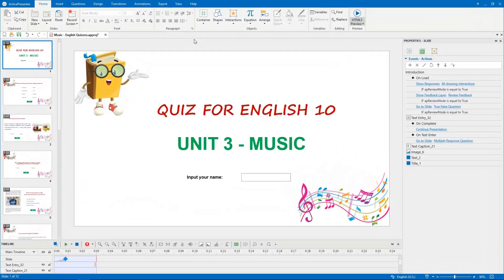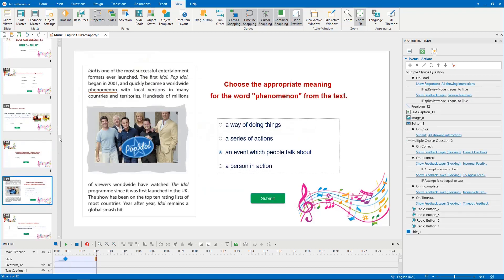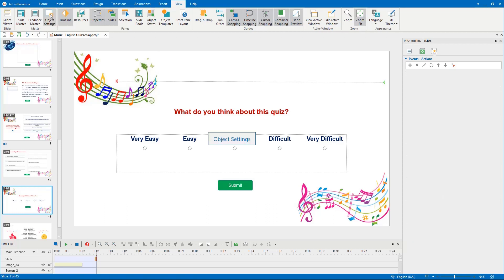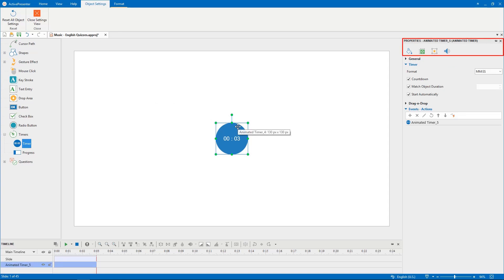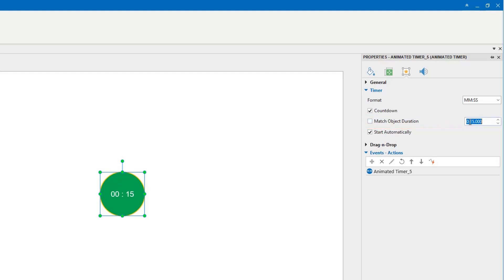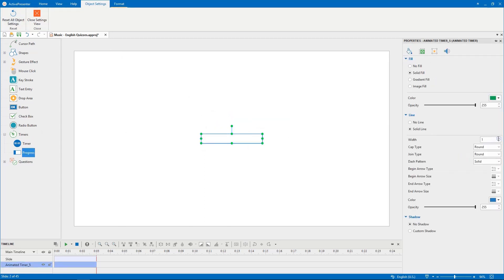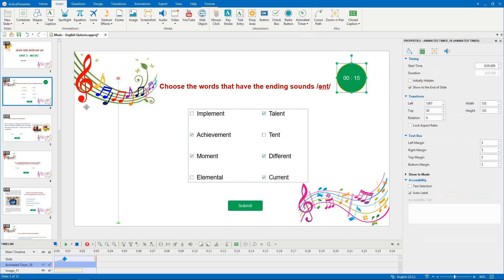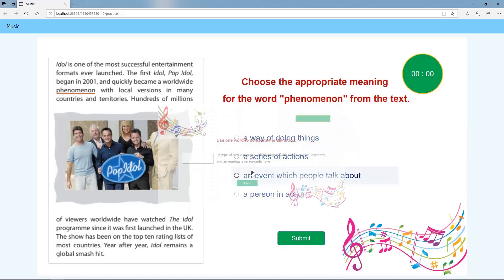How to Use Object Settings - ActivePresenter 8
This video will show you how to use Object Settings to create and customize default objects. It really comes in handy to optimize your work time.
1:13 - Opening Object Settings view
1:48 - Customizing default objects
3:15 - Inserting default objetcs
3:38 - Previewing the result